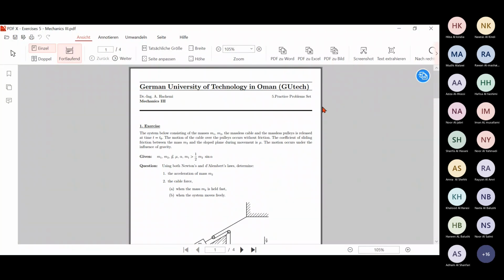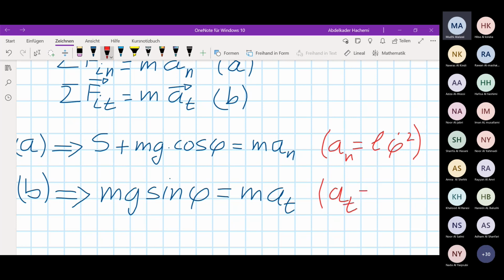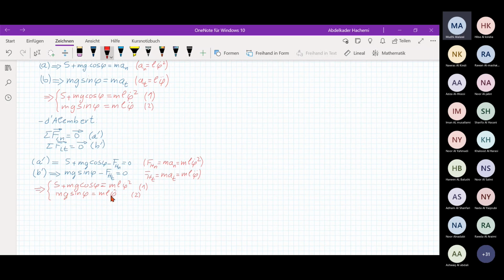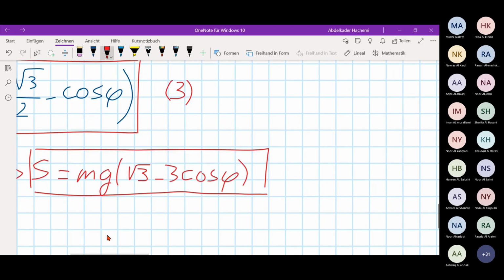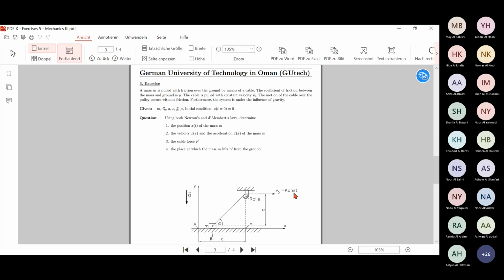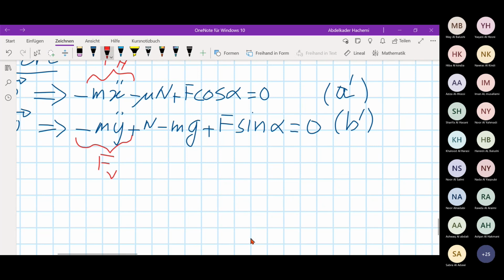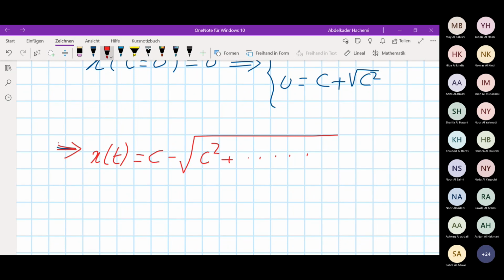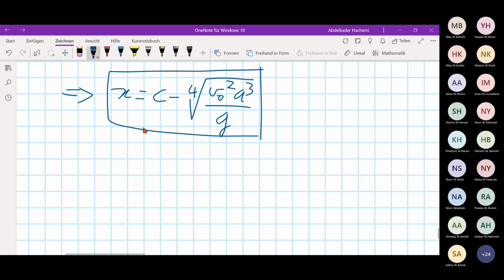Mechanics III (Dynamics) course - Tutorial no. 7 (Set 5: 2nd and 3rd Exercises)